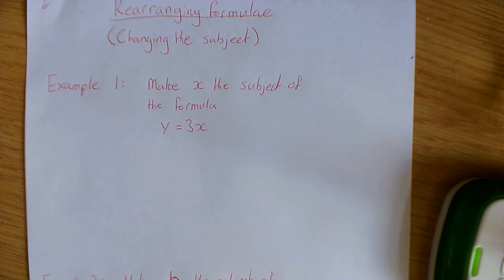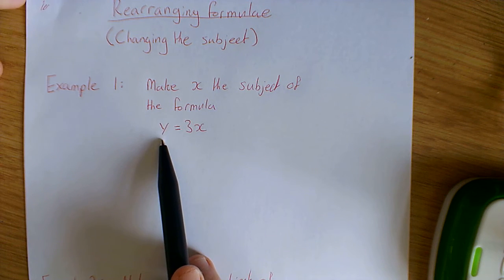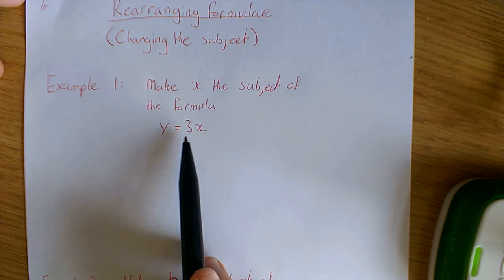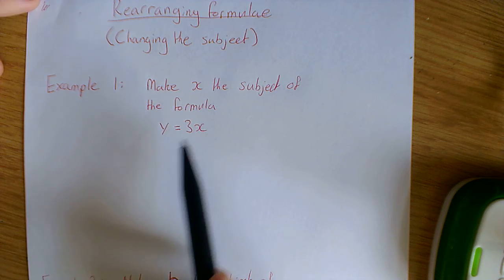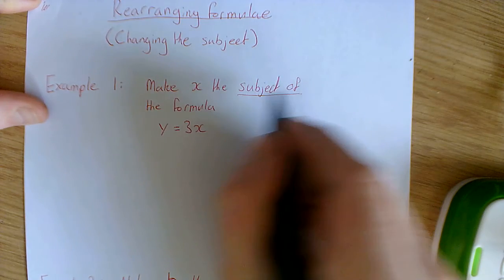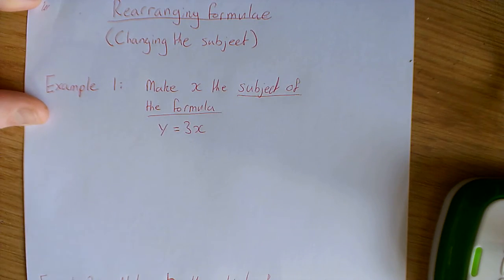Rearranging Formulae 1 (8Newton 23/03/2020)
A couple of examples of rearranging formulae (changing the subject)